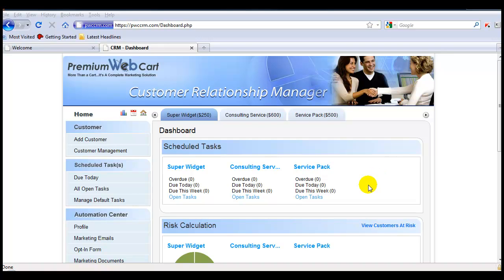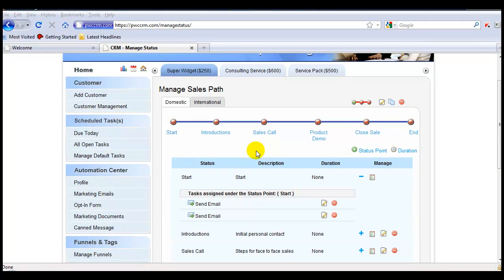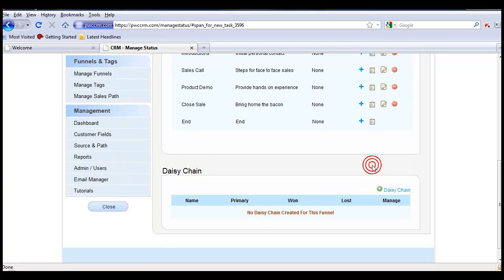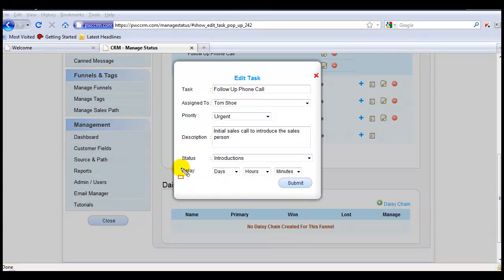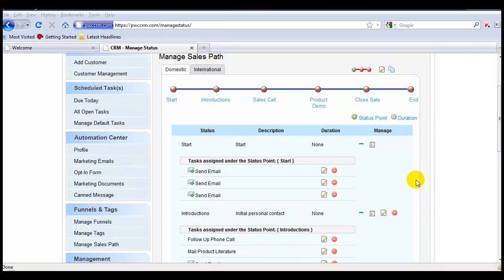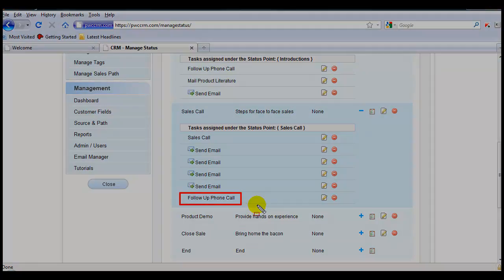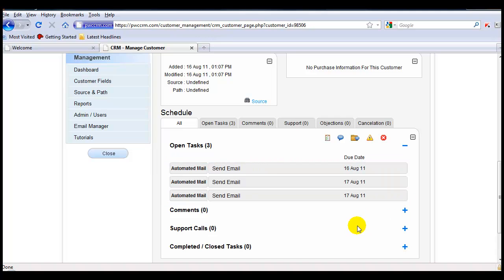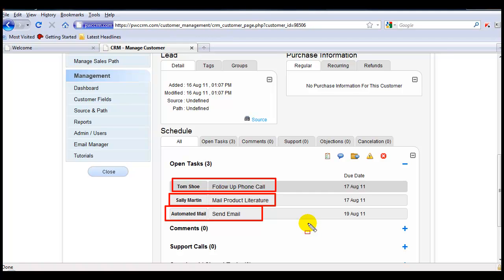Status Path - Advanced Set Up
Move beyond a simple auto responder and into a multi-faceted and multi-dimensional automated sales process.